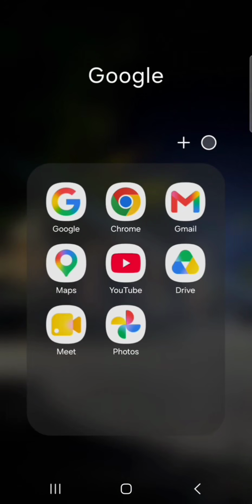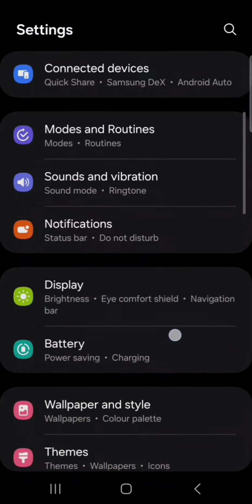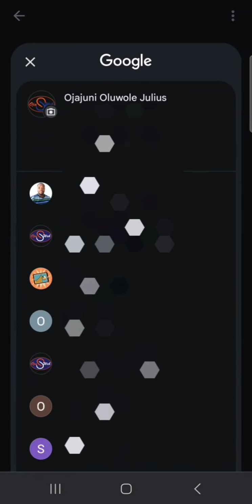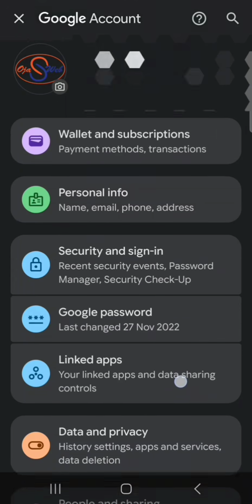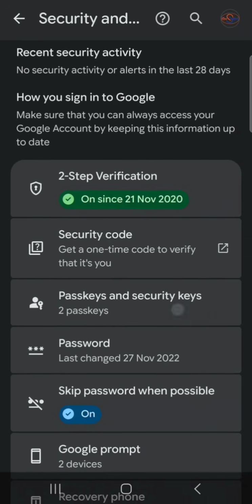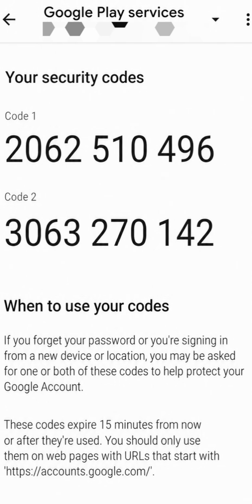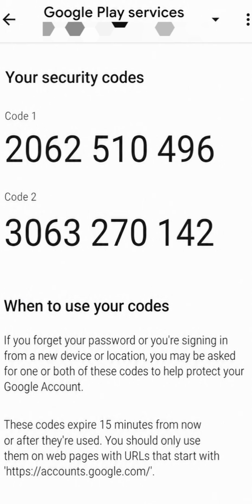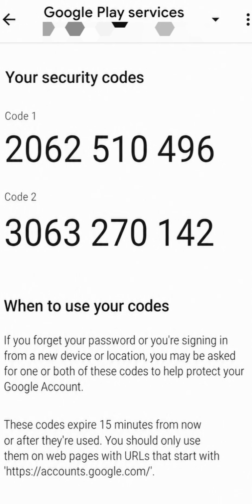How To Find Gmail Security Code On Phone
Learn How To Find Gmail Security Code On Your Phone.

Need to find your Gmail security code on your phone? In this quick step-by-step tutorial, I’ll show you exactly where to find your Google security code when signing in to your Gmail or Google account.

Whether you’re trying to verify your identity, log in to a new device, or complete Google’s two-factor authentication (2FA), this guide will help you locate the security code in just a few minutes.

📌 In this video, you’ll learn:
• How to find your Gmail security code on Android or iPhone
• Where Google sends security verification codes
• How to approve a Google sign-in request

This tutorial is perfect for anyone having trouble accessing their Gmail or Google account.